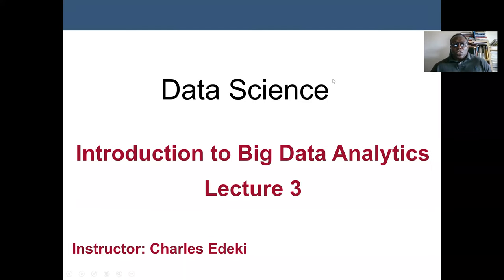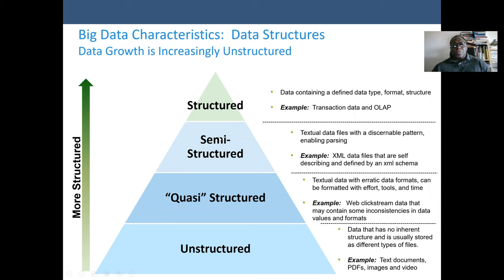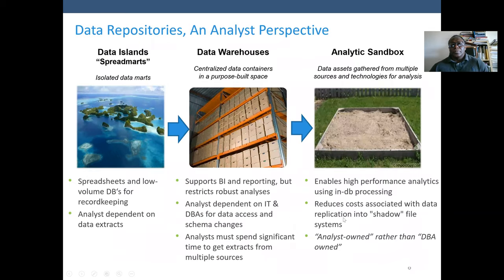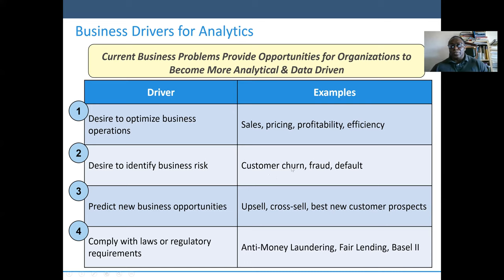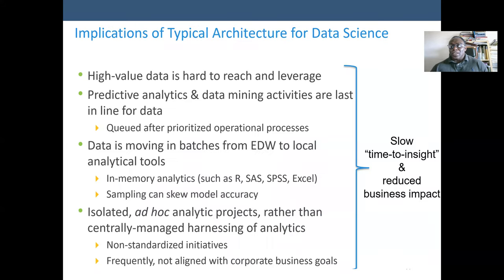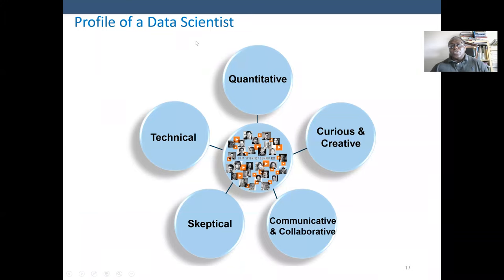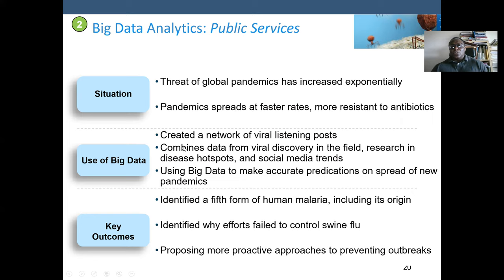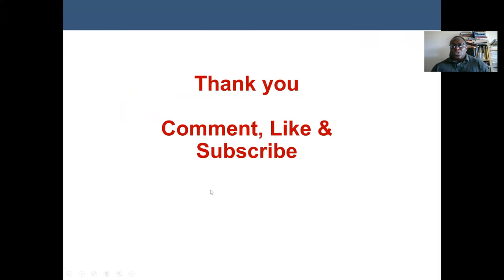Big Data Analytics concepts lecture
Big data analytics examines large amounts of data to uncover hidden patterns, correlations and other insights. With today’s technology, it’s possible to analyze your data and get answers from it almost immediately – an effort that’s slower and less efficient with more traditional business intelligence solutions.
The concept of big data has been around for years; most organizations now understand that if they capture all the data that streams into their businesses, they can apply analytics and get significant value from it. But even in the 1950s, decades before anyone uttered the term “big data,” businesses were using basic analytics (essentially numbers in a spreadsheet that were manually examined) to uncover insights and trends.